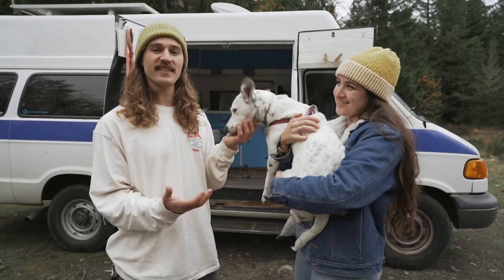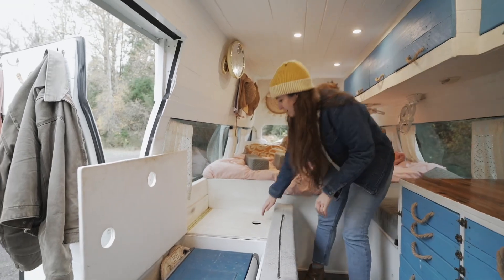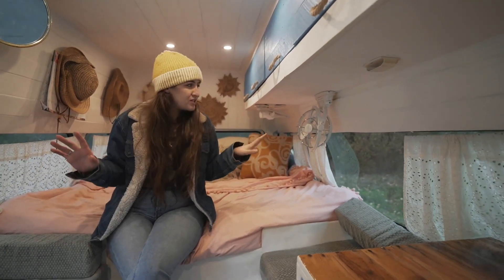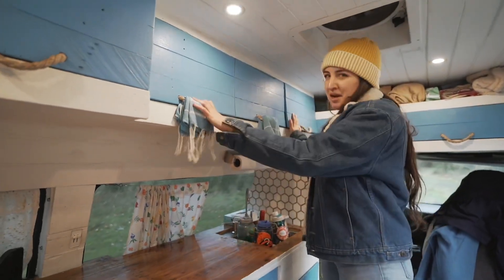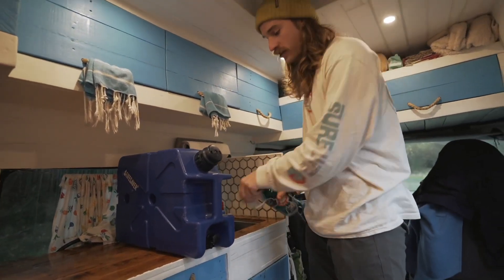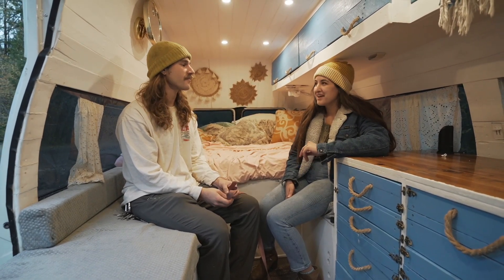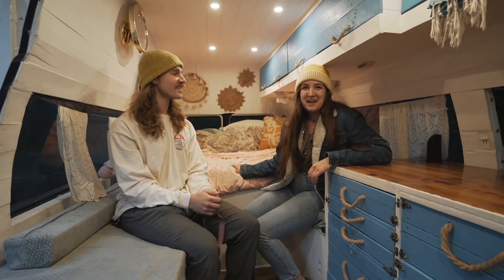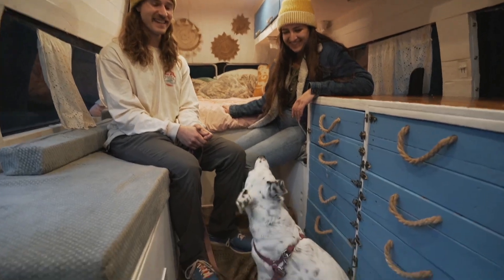Dodge VAN TOUR - DIY Affordable Van Conversion (Built Entirely with Pallet Boards!)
Meet Kat, Dalton, & Rory.

They built and amazing Tiny House on Wheels.

Follow them on Social Media on Instagram @ourhomeonthemove

950 Tyinn St # 26346 Eugene Or 97402

Mr heater code: Skooliana20

Sony a7iii

Tamron 17-28 f/2.8